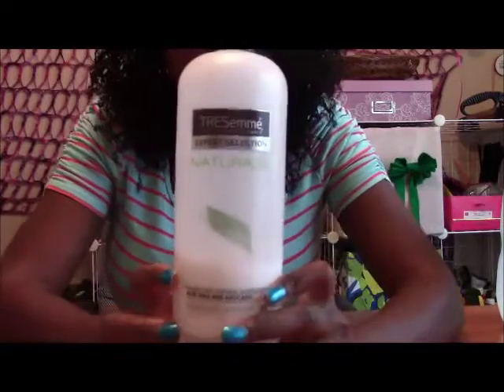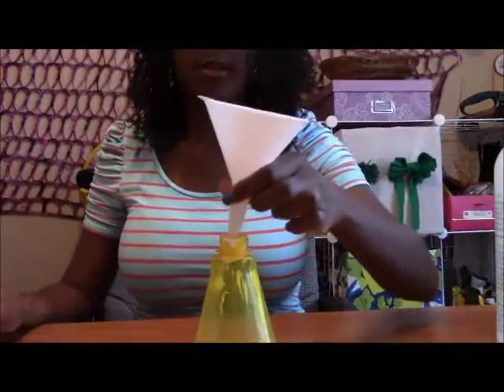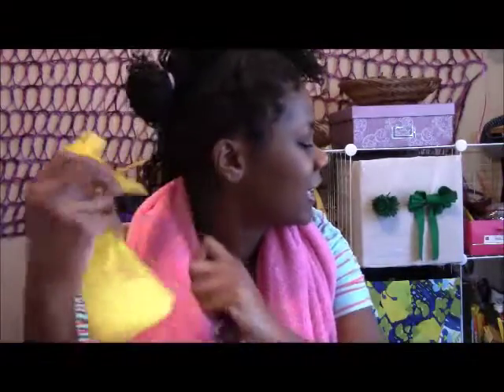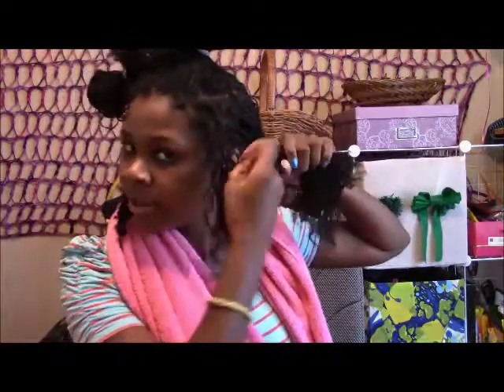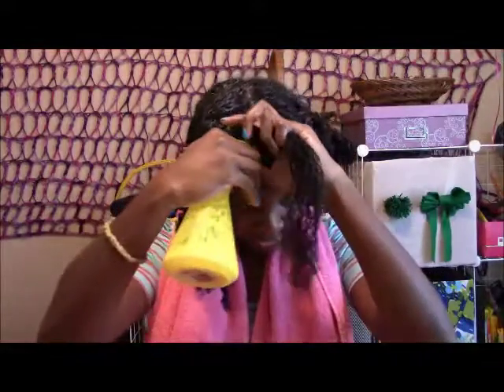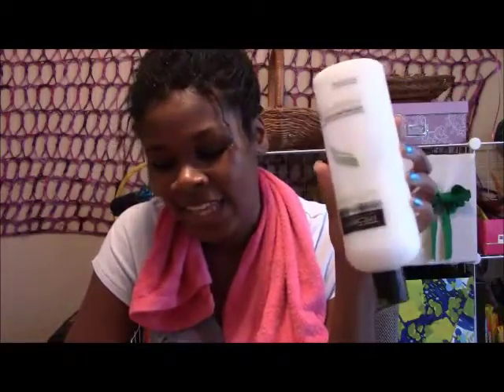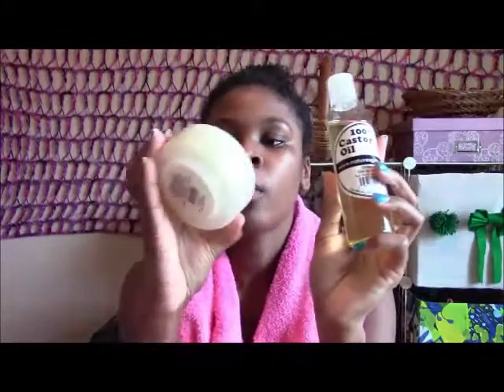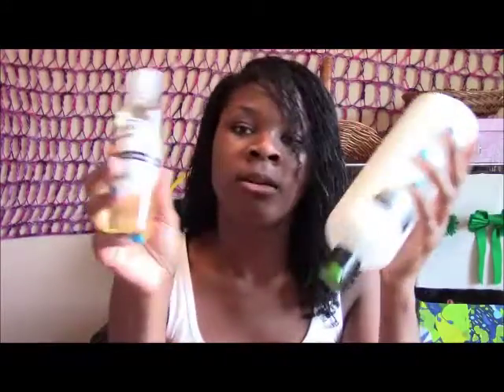How to Fix a Dry and Itchy Scalp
I have discovered a co-washing method that helps me with my dry and itchy scalp and moisturizes my hair. I used parts of the max hydration method that have helped me in the past.

The conditioner I used in the video is  TRESemme Naturals Nourishing Moisture Conditioner infused with aloe vera and avocado. It can be purchased from Walmart, Target, and similar stores.